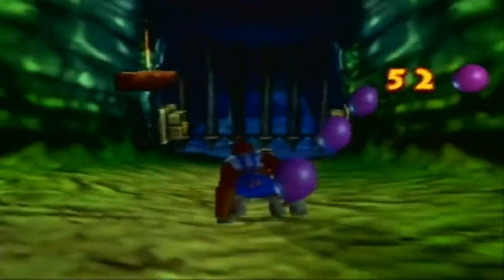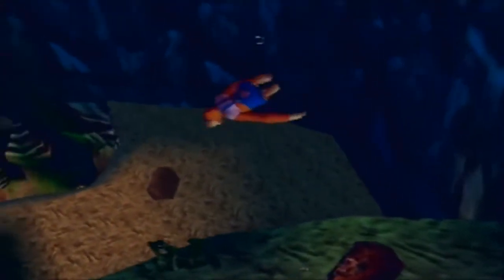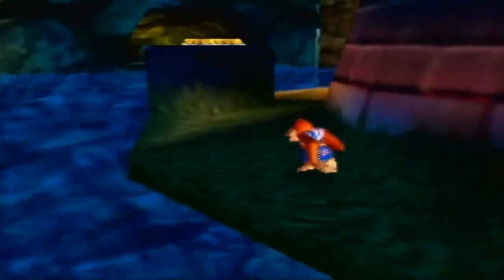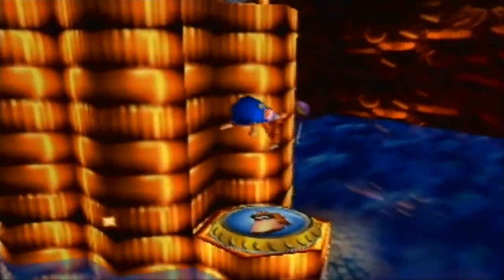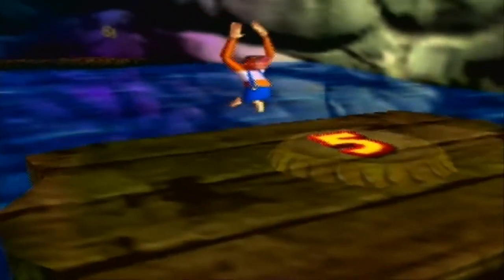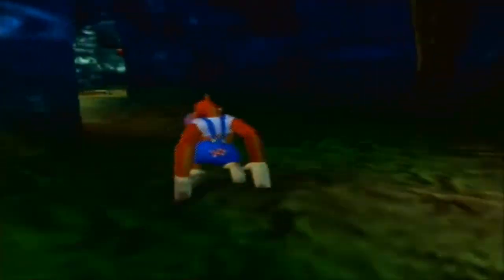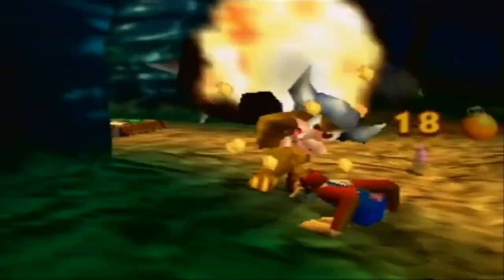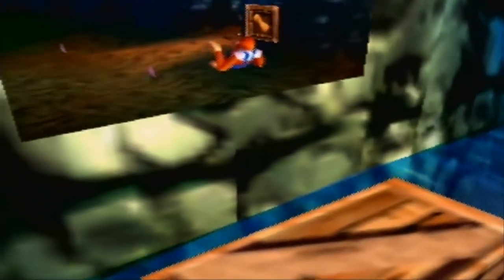Donkey Kong 64 Playthrough Part 20 - Gloomy Galleon Exploration - Lanky Kong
In this part we we begin exploring the Gloomy Galleon as Lanky Kong.

Golden Banana Time Lapse:
#1: (5:11)
Transform into Enguarde and swim to the bottom to best a chest containing the Banana.
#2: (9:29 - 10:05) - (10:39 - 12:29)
Transform into Enguarde and jump through the DK Star three times to open up a room where you can use the Baboon Balloon to float to the top and find a Challenge Barrel.
#3: (19:23 - 19:48)
Go to the Lighthouse and raise the water level, return near the entrace and shoot the two Pineapple Switches with Chunky to unlock a room that has a Blue Kasplat holding onto a Blue Blueprint for Lanky.
#4: (20:17 - 21:54)
Hit Lanky's Kong Switch and go to the Sunken ship near Bananaport 2B in 30 seconds and use Enguarde to clear the way of some Treasure Chests.
#5: (24:52 - 25:57)
Go past Funky's Store with the water level down (Switches found under the Lighthouse) and play the Trombone on its panel to open a room located on the Sunken Ship in the middle. You have 60 seconds to enter the room with Lanky.

(Colored Bananas)
x5 Trail (0:10 - 0:17)
x5 WaterTrail (3:20 - 3:28)
x5 ChestPack (3:59)
x5 ChestPack (4:29)
x5 ChestPack (4:41)
x5 ChestPack (5:53)
x5 Pack (9:10)
x10 Balloon (10:31)
x5 Trail (10:55 - 11:37)
x5 Pack (16:02)
x20 Balloons (17:06)
x5 WaterTrail (20:44 - 20:55)
x5 Pack (22:57)
x5 Pack (25:58)
x5 Pack (26:10)
x5 Pack (26:15)

Battle Crown: (17:11 - 18:10)
Inside the cave under Cranky's Lab (Requires Chunky's Primate Punch in order to access)